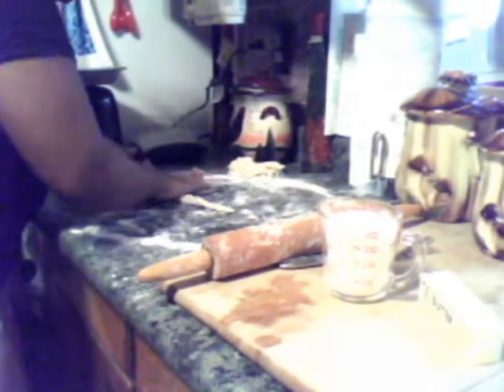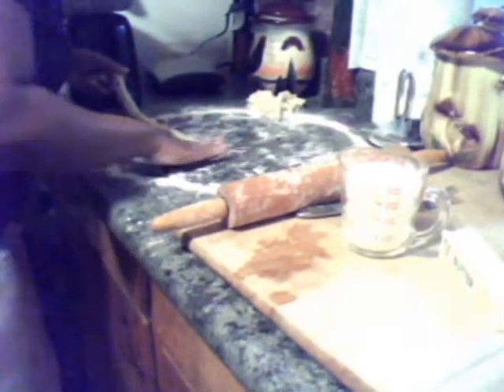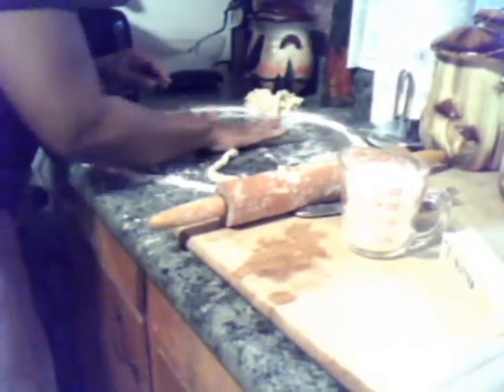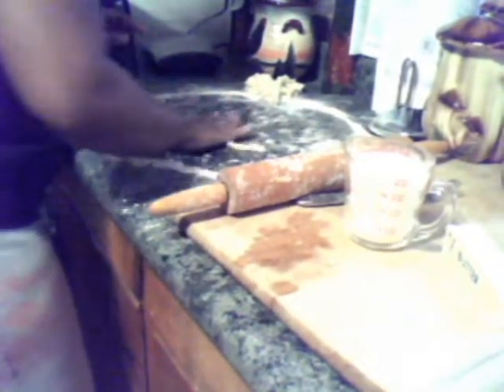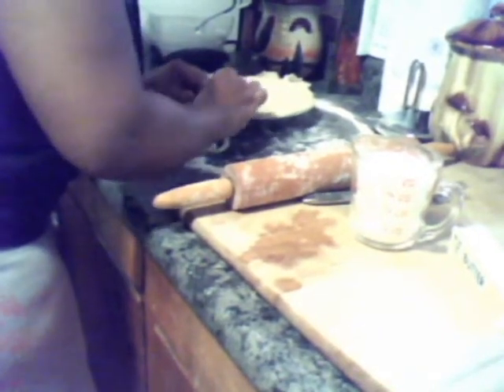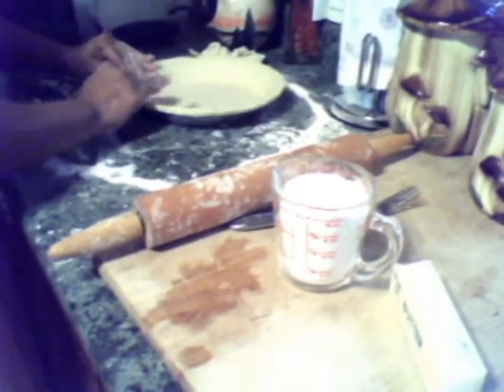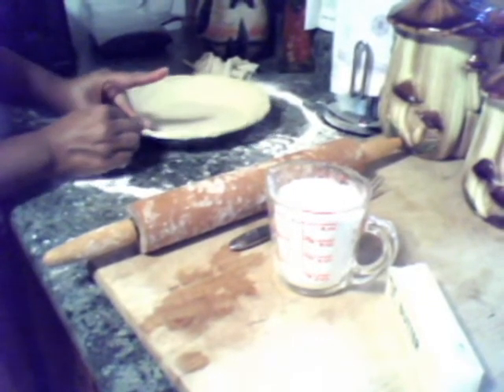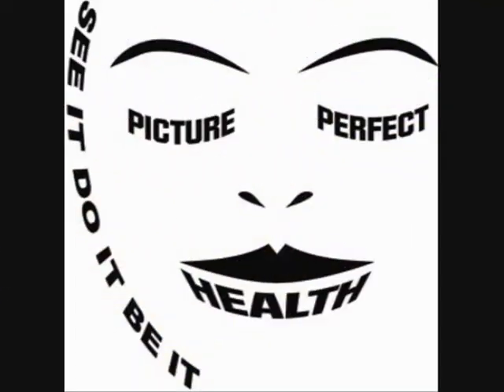Butter Pie Crust Second Split_0001.avi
This is the second part for the homemade butter crust.  Butter makes a soft dough and when it bakes, it makes a light flakey crust.